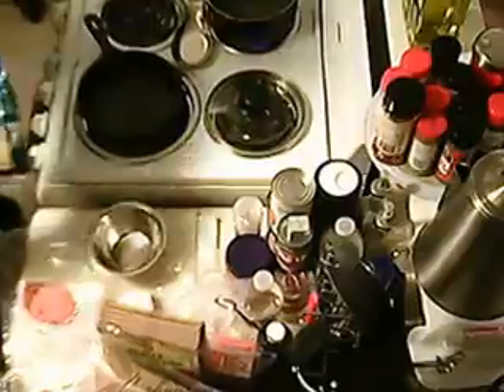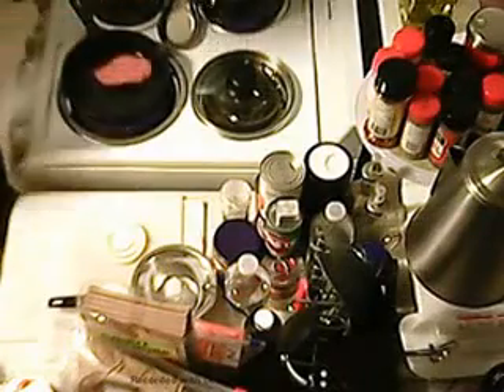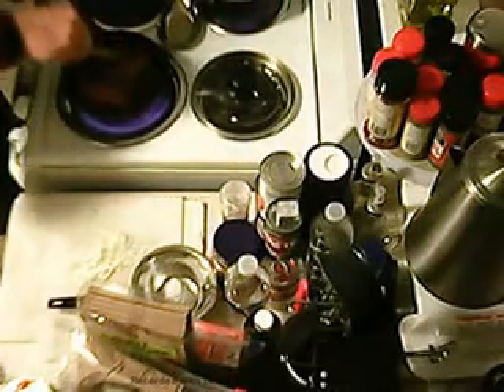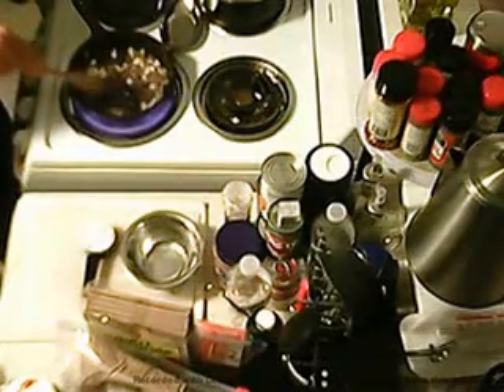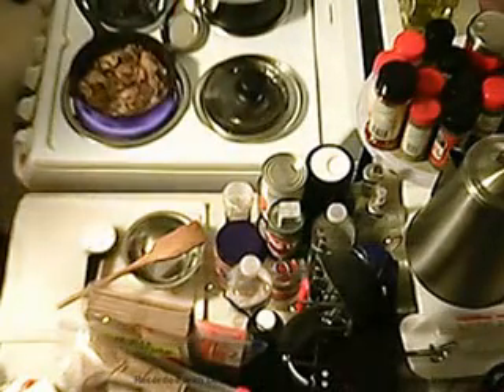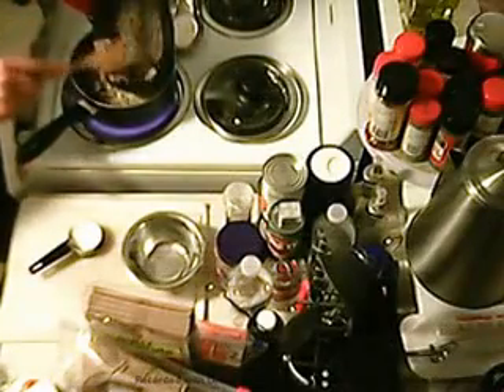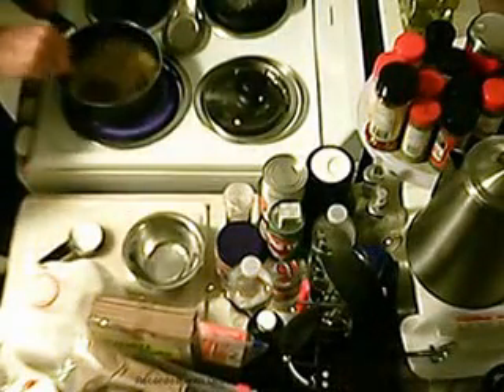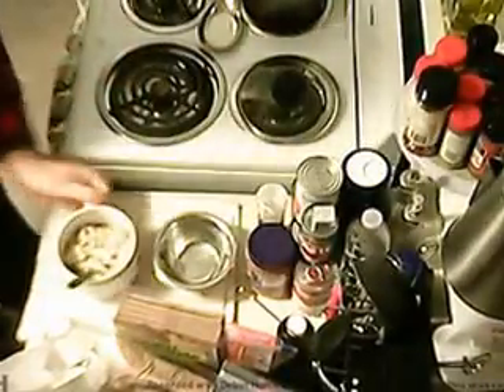Beef Stroganoff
2 oz of beef 80/20 or better
1/3 cup of flour
1/4 cup of mushrooms
1 slice of yellow onion diced
1 tsp of salt & pepper
1/2 cup milk
1/2 tbsp of cream cheese optional
1/2 tbsp butter optional
1 tbsp of cooking oil for meat and onions